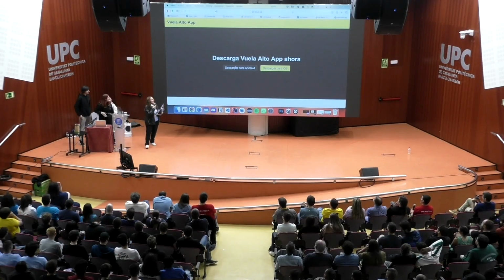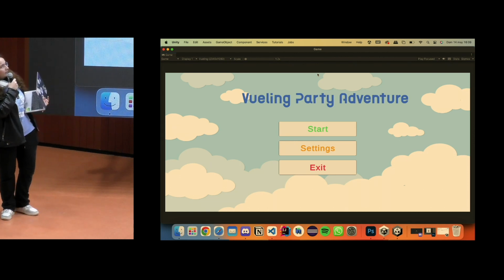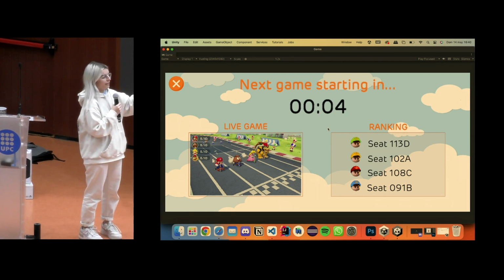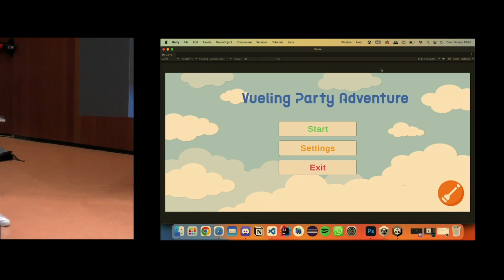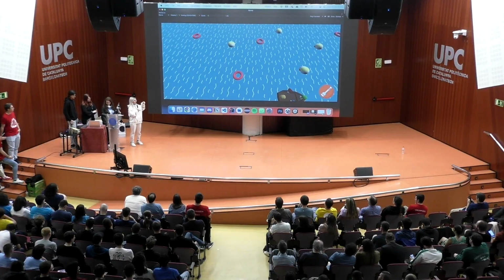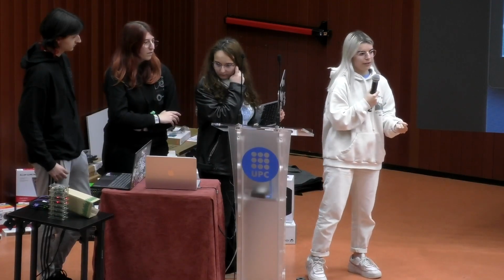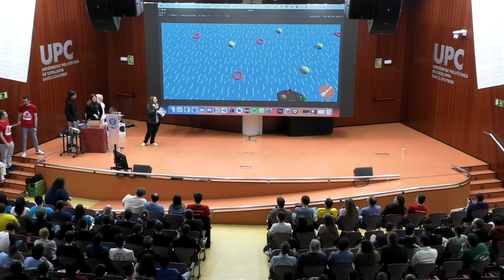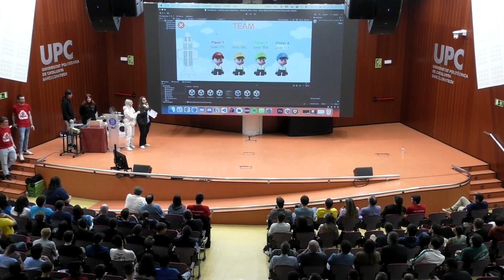HackUPC 2023 | 2nd prize demo: Vueling Party Appventure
Second prize winners of HackUPC 2023, winning Razer Huntsman V2 TKL Keyboard